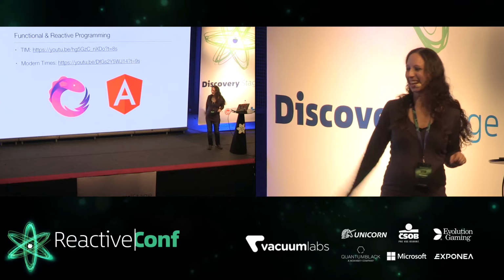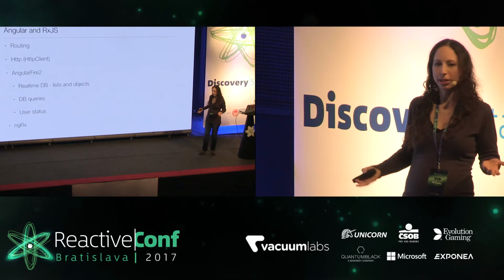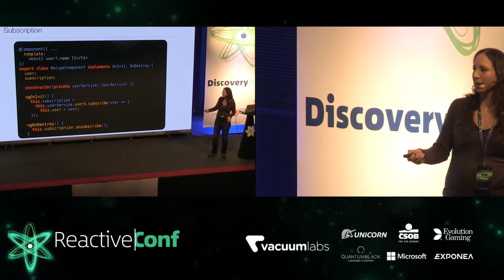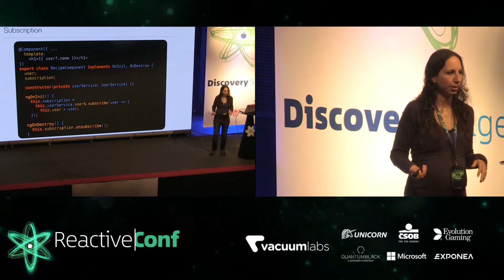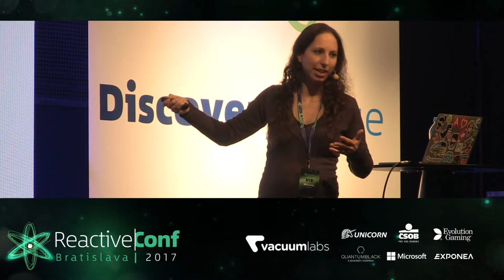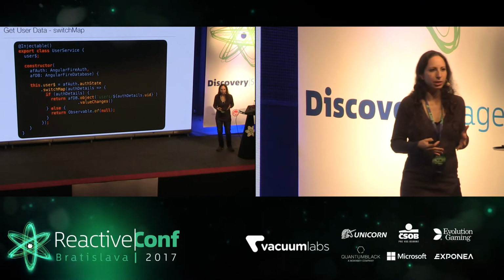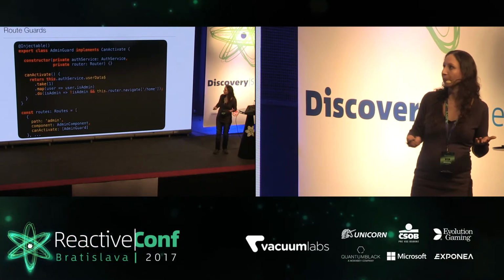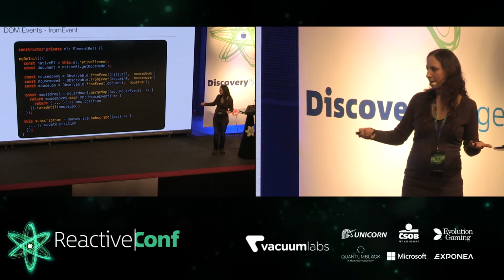ReactiveConf 2017: Shmuela Jacobs - Reactive Programming with RxJS